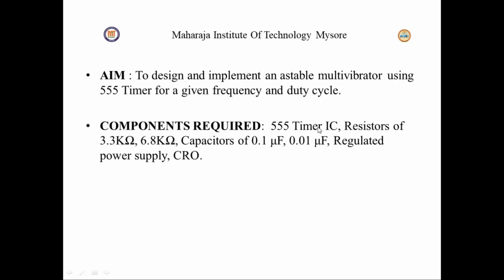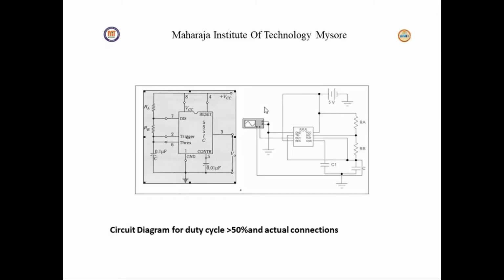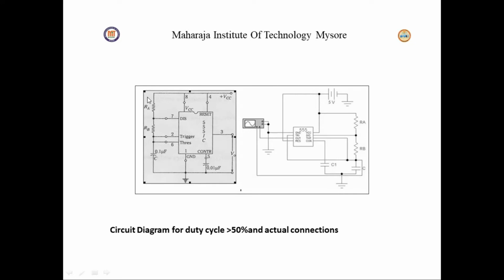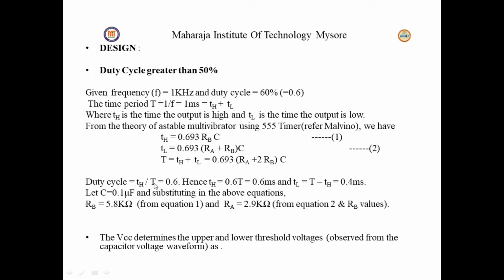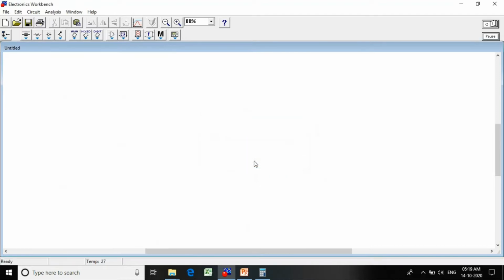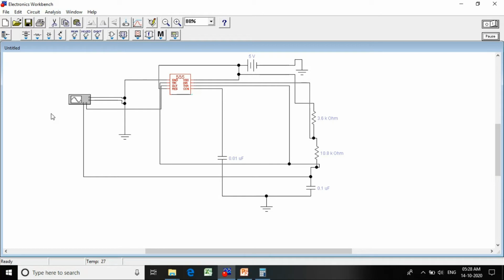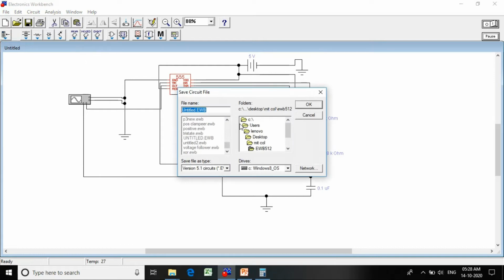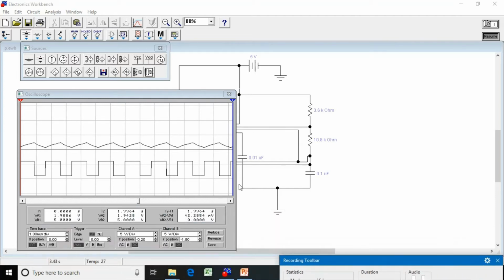Astable Multivibrator | III | CS | ANALOG AND DIGITAL ELECTRONICS LABORATORY | 18CSL37 | EXP. NUM. 1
Design an astable multivibrator circuit for three cases of duty cycle (50%, less than 50% and greater than 50%) using NE 555 timer IC. Simulate the same for any one duty cycle.